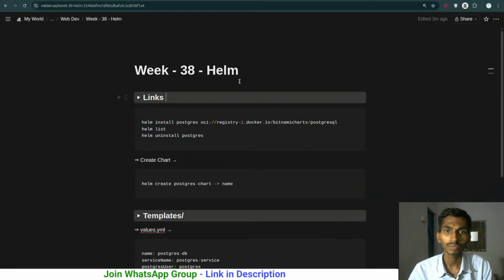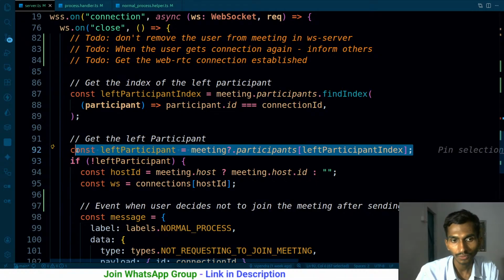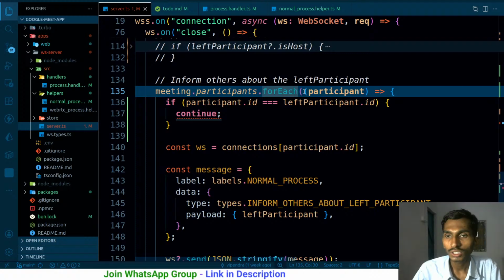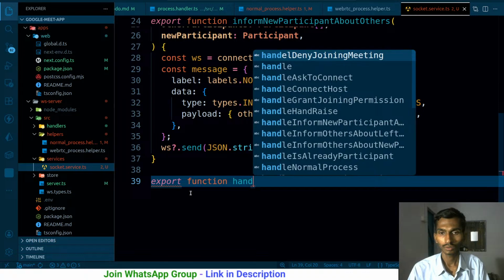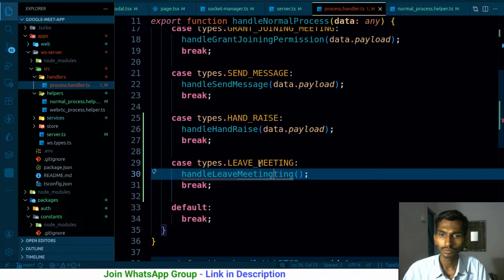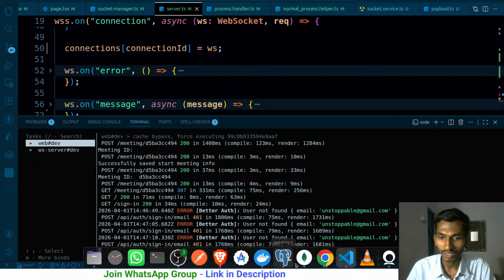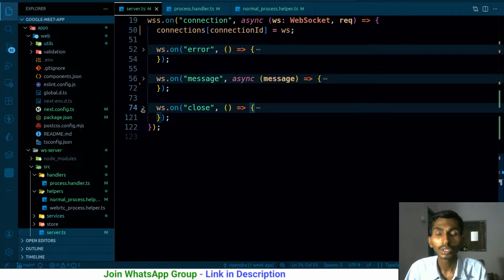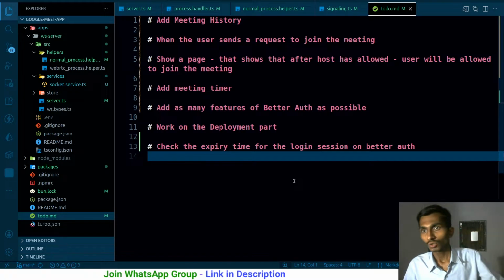Day - 153 | Fixing the bugs & Refining the code of Google Meet Clone Project | FullStack Web Dev